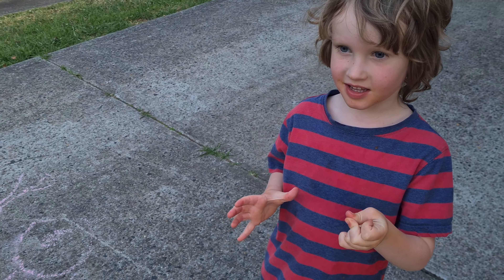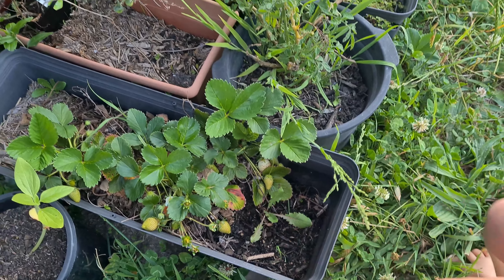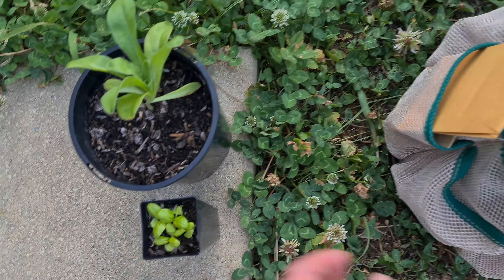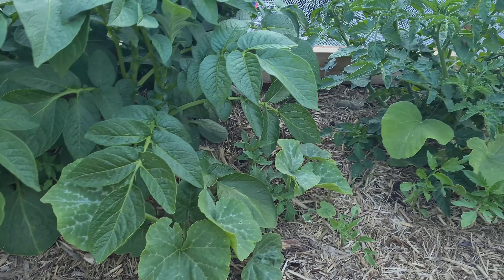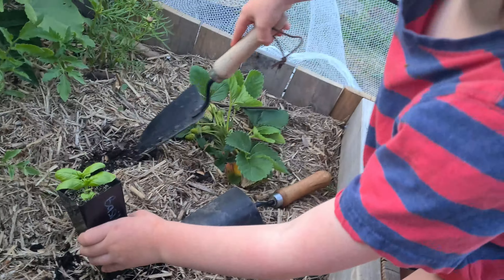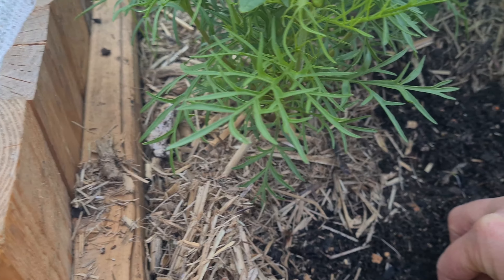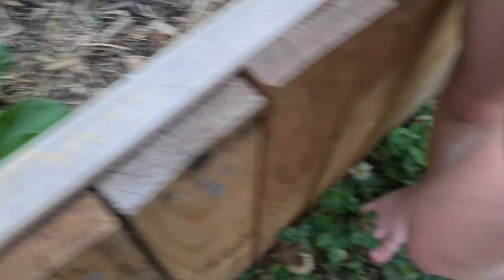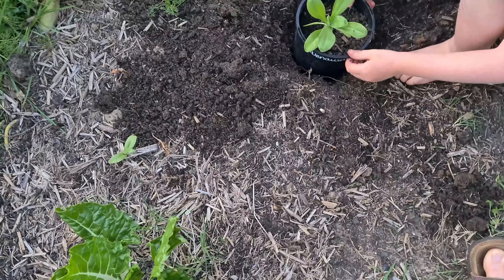Spring planting with a VERY curious 5 year old